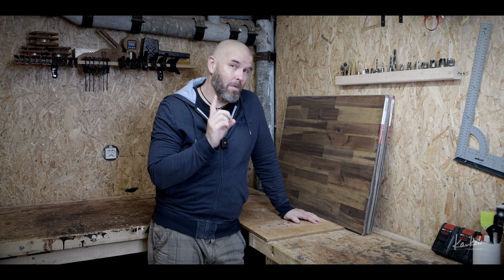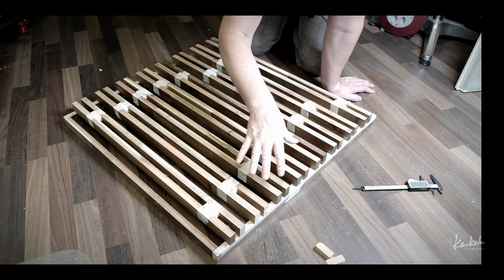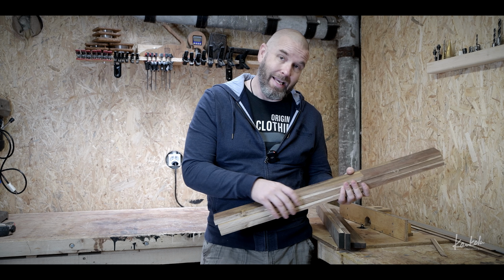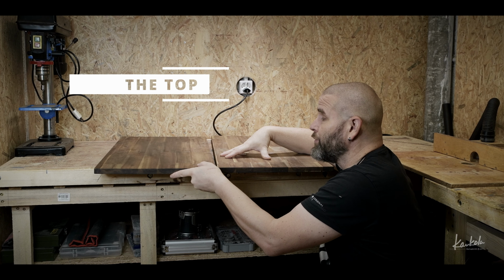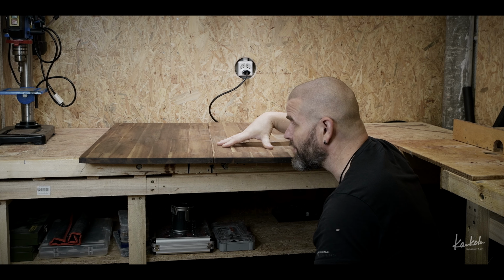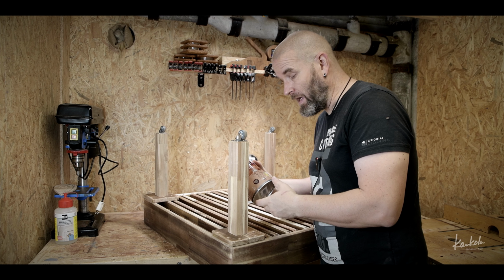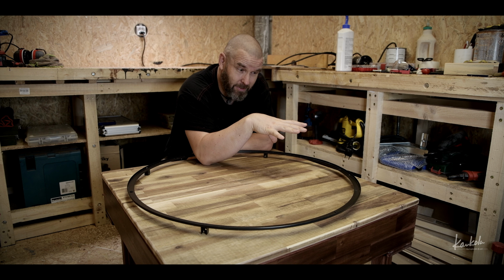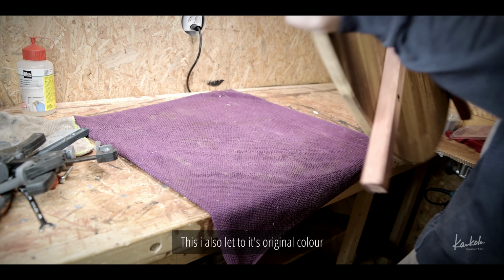Retro style storage table for Muumin cups.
I had a crazy idea. Livingroom table, where I can store all our Muumin cups under the glass.
To build this table, I used glued Akazie boards, which I have used many times before. It's hard wood, inexpensive and I like how it looks.
This table is really something special, I've never seen something like this before.